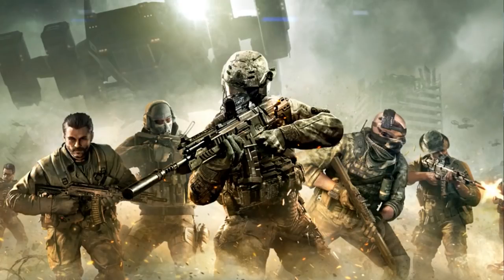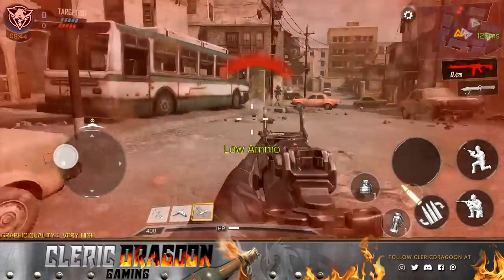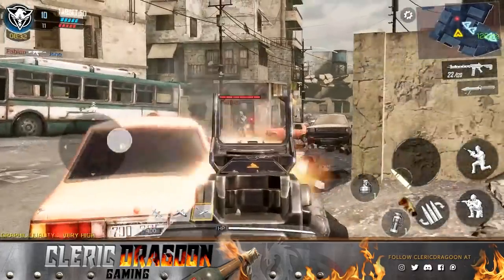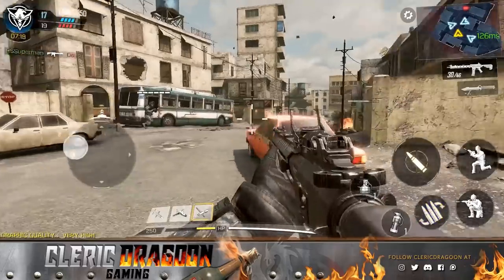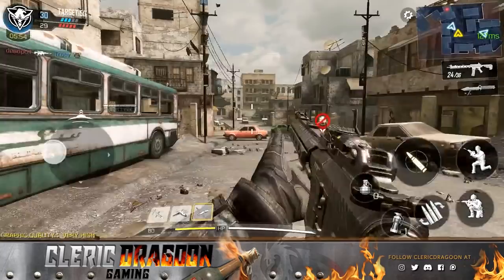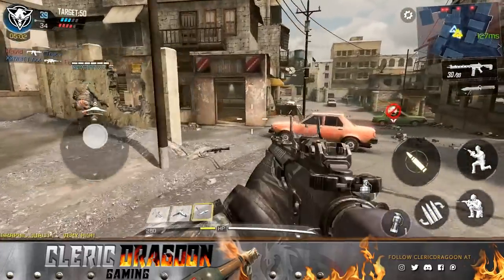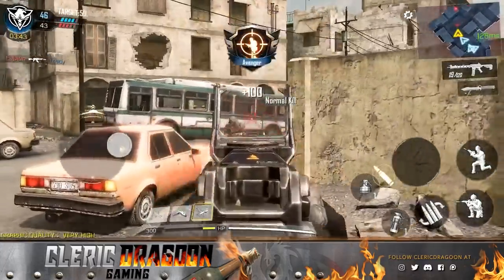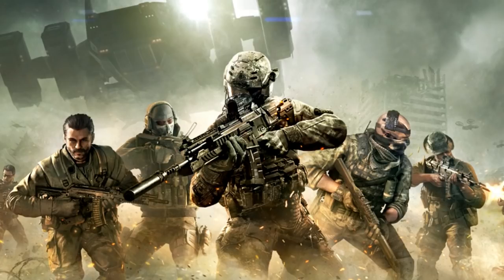CALL OF DUTY MOBILE LEGENDS OF WAR GAMEPLAY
In this video you will see some footage of the new call of duty mobile game called legends of war. this is a team death match in the classic map crossfire. these maps are small so the action will be intense.

Clericdragoon Gaming equipment - Full List
►  YouTuber/Streamer Checklist: